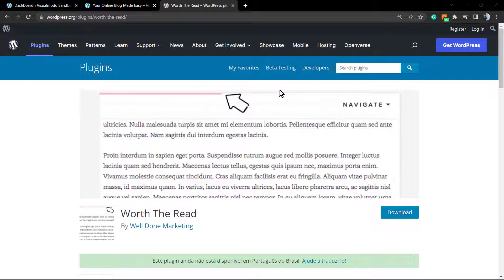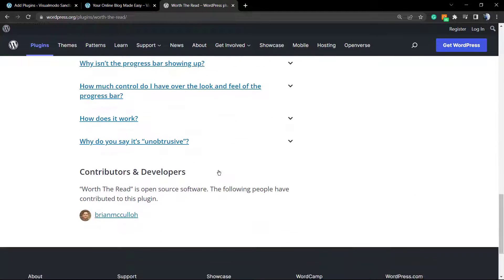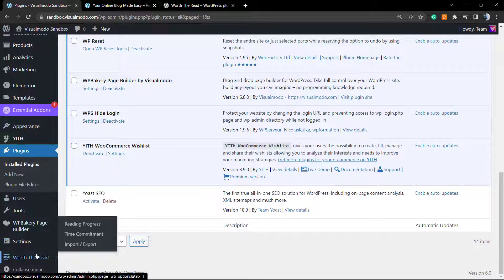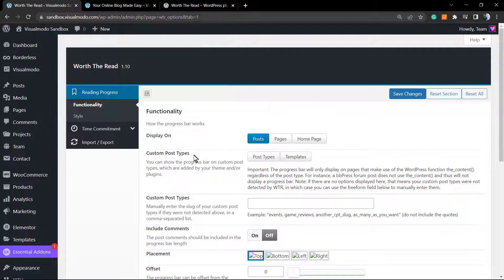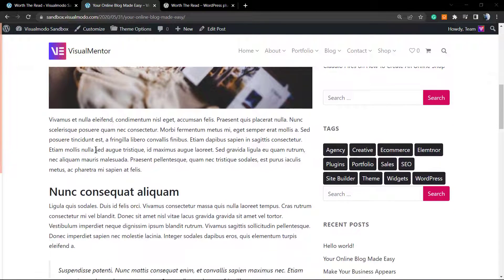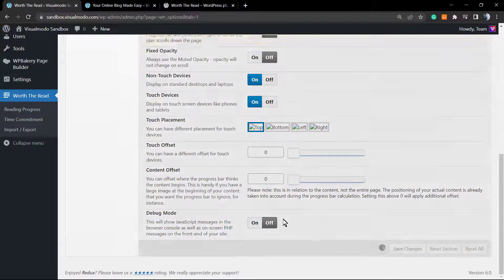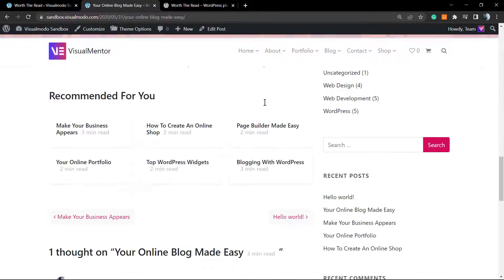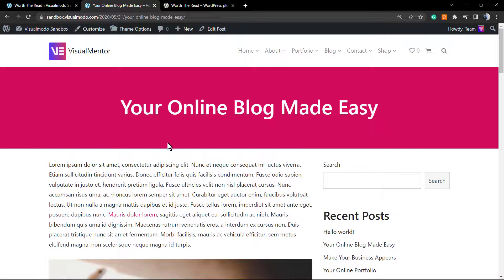How To Add Reading Progress Bar Indicator To Your WordPress Blog Posts and Articles For Free?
In today's WordPress video tutorial you'll learn the best and simpler method to add a reading progress bar indicator to your WordPress blog posts and articles, in a free method.

Have you noticed that some popular websites display reading progress bars at the top of their articles? This small bar shows how many articles the user has left to scroll and encourages them to keep reading. It helps your website's visitors read your content and improves the overall user experience. In this article, we will show you how to add a reading progress bar to a WordPress post. Why and when to add a reading progress bar in WordPress
Users only spend a few seconds on the site before deciding whether to stay or leave. When you publish long articles, it becomes a little harder to keep users engaged because users have to scroll down.

Some website owners add relevant inline posts, while others use video or image galleries to keep users on the page. A small UI tweak has been added to the reading progress bar to encourage users to scroll down. It also motivates users to finish reading the article they are reading.

Many popular websites like to use reading progress indicators to motivate their readers. However, you also have to make sure that the reading progress indicator is unobtrusive and doesn't distract from the actual content.

But let's see how to easily add a reading progress indicator to your WordPress posts. Add reading progress bar to WordPress posts. The easiest way to display reading progress bars on blog posts and pages is to use a plugin like Worth The Read.

It is a free WordPress plugin that is lightweight and helps to add a reading progress bar to your website. The plugin offers a variety of customization options and allows you to match the styling to your website theme. You can even use it to display the reading time of an article.

The first thing you need to do is install and activate the Worth The Read plugin. Check out our step-by-step guide to installing a WordPress plugin for more details. Once activated, you need to go to Worth Reading » ProgressBar page in your WordPress Blog admin, then go to the Features tab to set the progress bar display. Next, you can choose whether to display a progress bar on posts, pages, and home pages. There is also an option to display a reading bar for custom post types.
If you scroll down, you'll find more customization options.

You can include comments in the total length of the progress bar by checking the Include comments option. When adding a comment, you can also choose a different background color for the comment progress area.

The plugin also allows you to choose where to read the progress bar. The default option is at the top and is used by most websites. You can change it to display a progress bar on the right, left, or bottom of the page. Apart from that, there are other options to customize the reading progress bar.

For example, you can move the progress bar from right to left, use a fixed opacity, enable the progress bar for touch devices like phones and tablets, enable debug mode, and more. Don't forget to click the "Save Changes" button when you're done. Next, go to the Styles tab under Reading Progress to edit the appearance of the reading progress bar. The plugin allows you to choose the thickness of the progress bar, and choose a foreground and background color to match your WordPress theme.

The background color is used to fill the blank progress bar, and the foreground color is used to show the progress as the user scrolls down.

You can even use a transparent background for the progress bar. Enabling this option overrides the background color option and only shows the foreground color when the user scrolls down the article. After editing the style, don't forget to save the changes to save your settings.